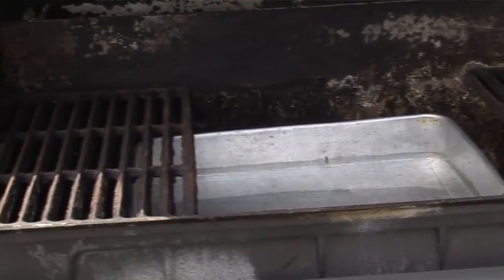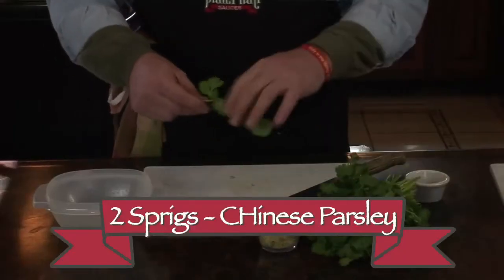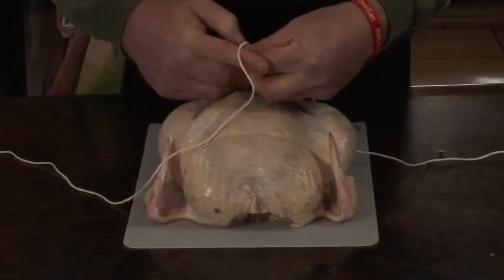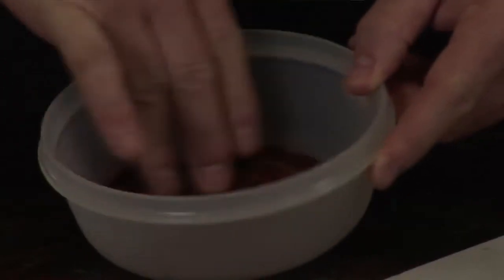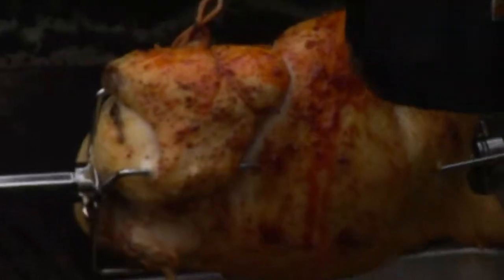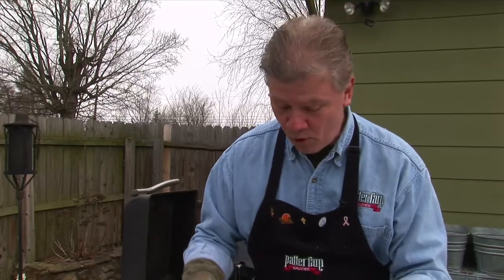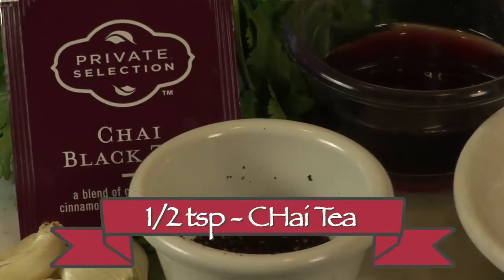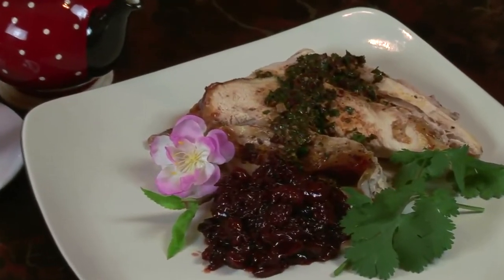FYEOT PatterFam Week3